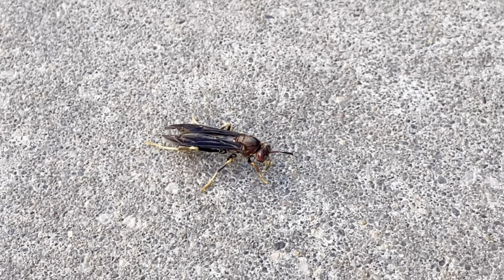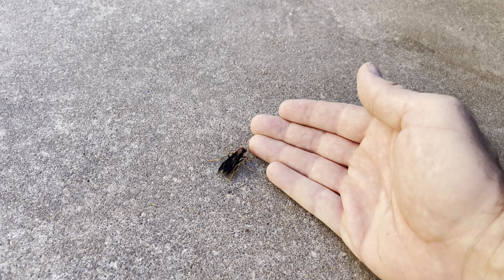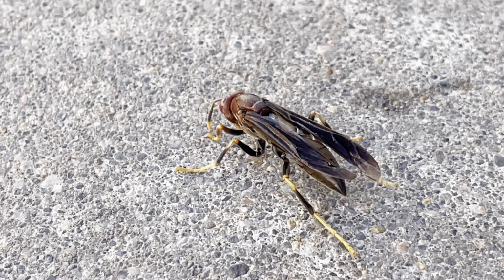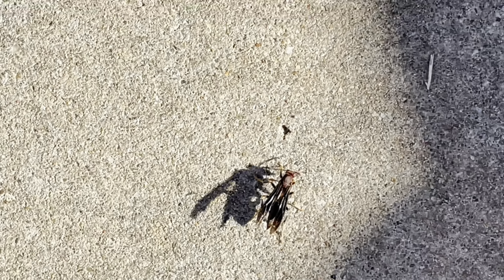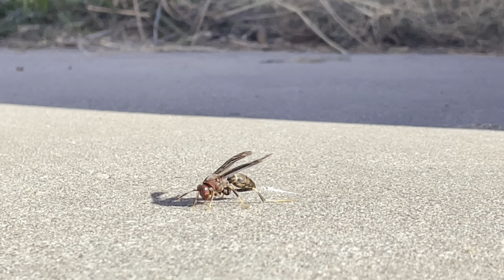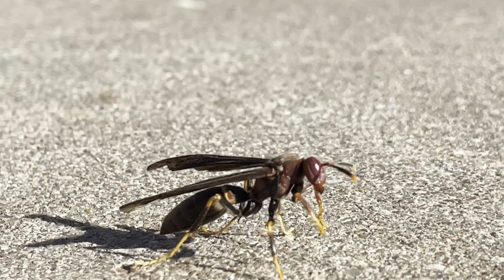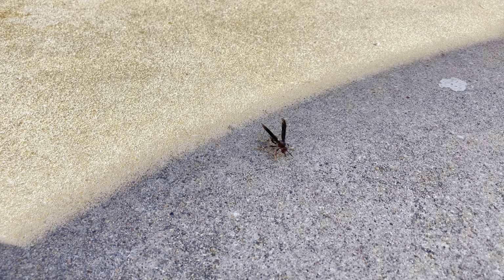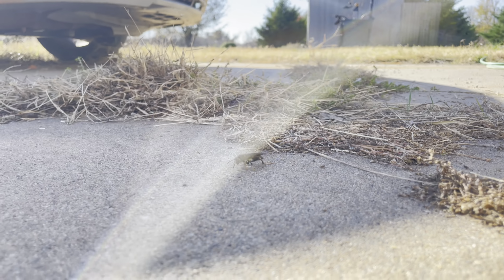Old Wasp getting Slow Start on the Driveway in the Morning